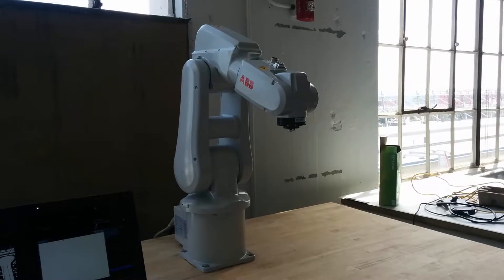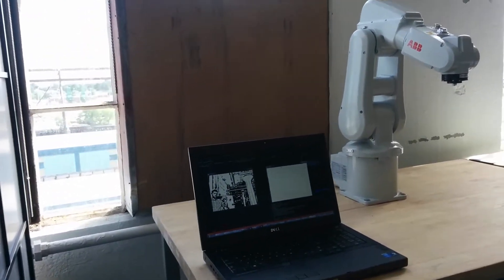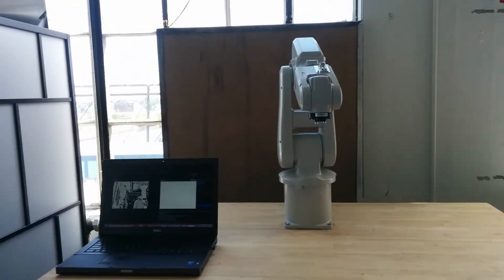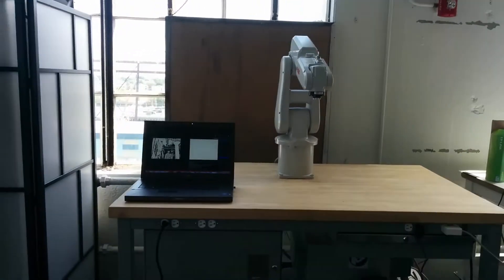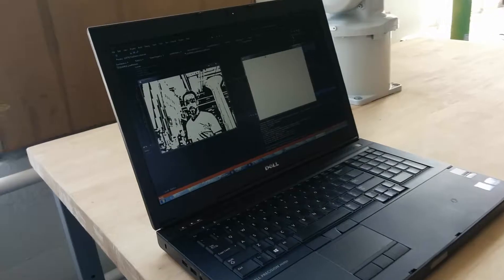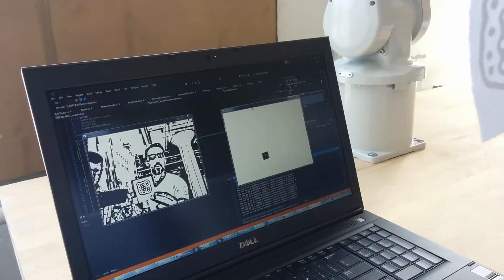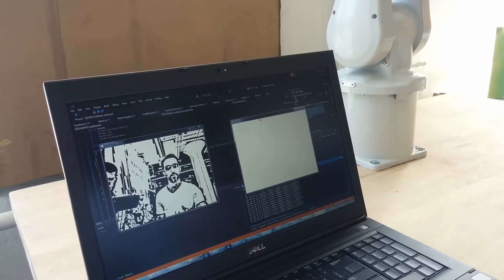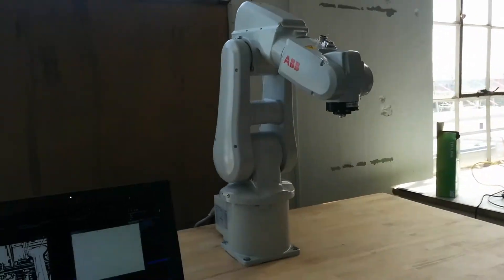Machina - Trajectory Mirroring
A test example of an app to generate trajectories on a robotic arm.

The app performs motion recognition of a marker with the webcam (reacTIVision), remaps the trajectory to a horizontal virtual plane and streams the motion to the robot arm in real time (Machina).